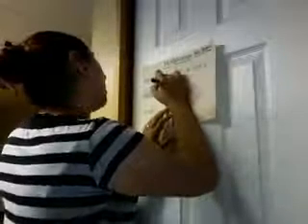Multiply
TeacherTube User: Naela522